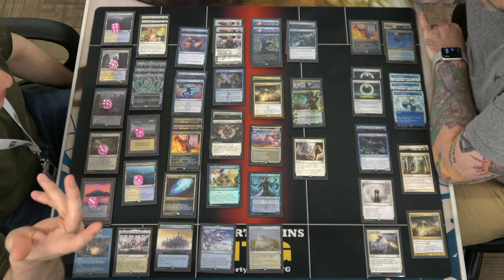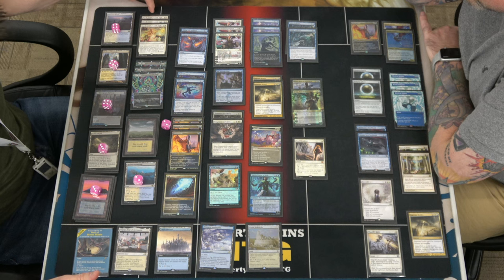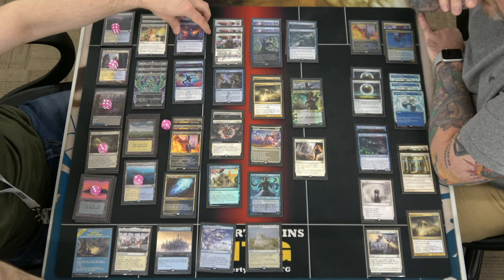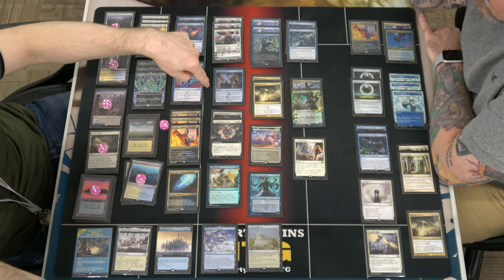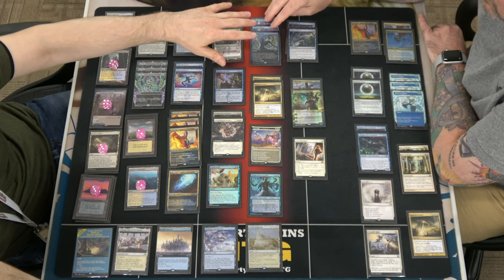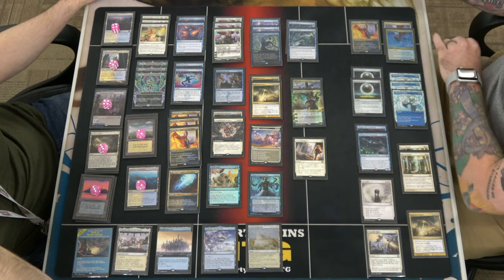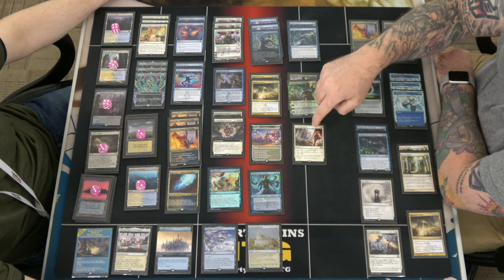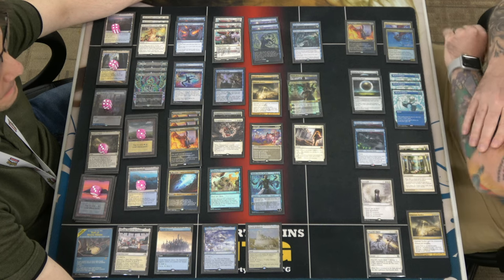Azorius Control Pioneer Deck Tech With Matt and Garrison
Open Discord.